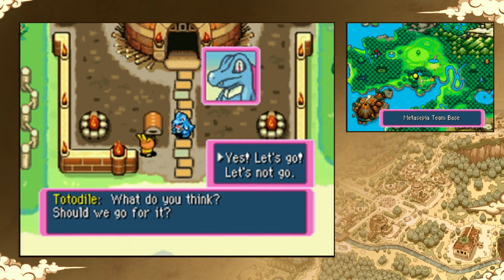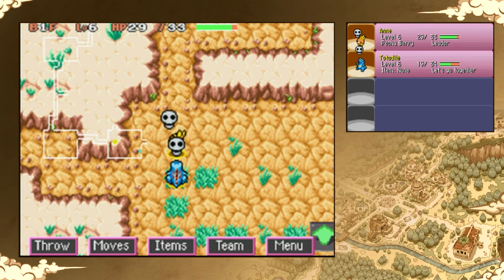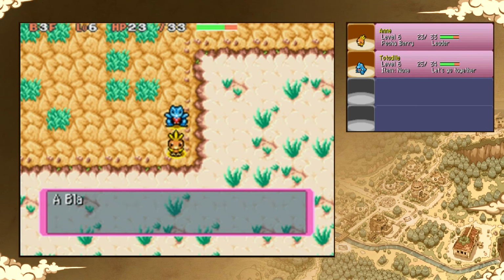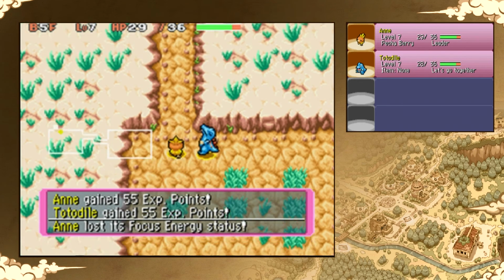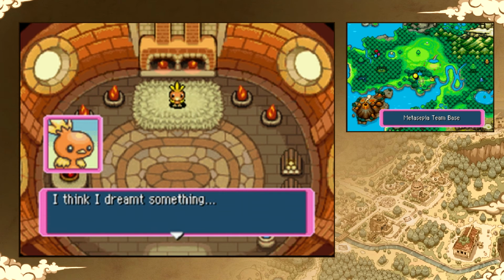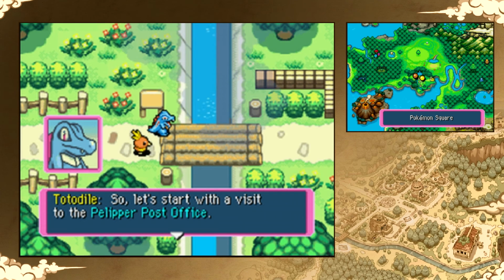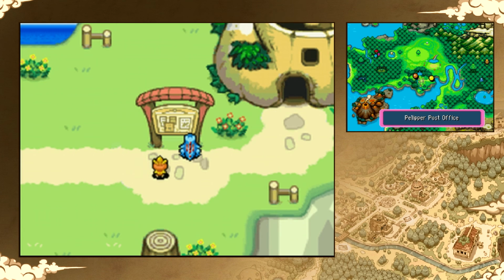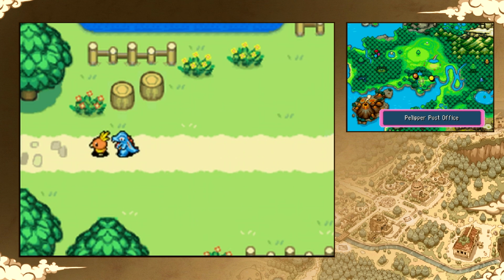Pokemon Mystery Dungeon: Blue - Part 2 The first mission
We respond to the letter we recieved and head off to a new location.

Make sure to subscribe if you want to see more, like the video if you enjoyed it and comment if you'd like to tell me what you think of this episode. All feedback is appreciated!